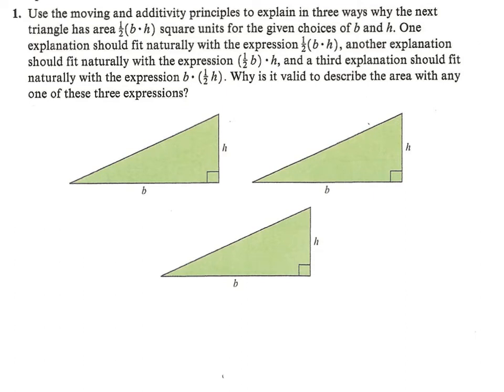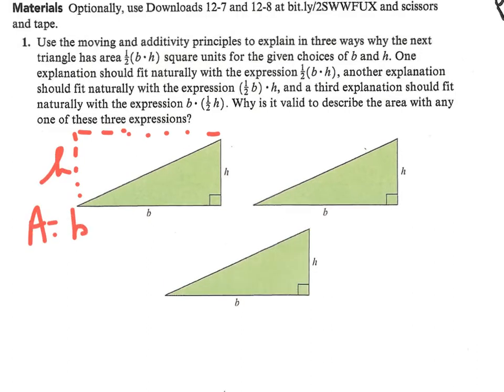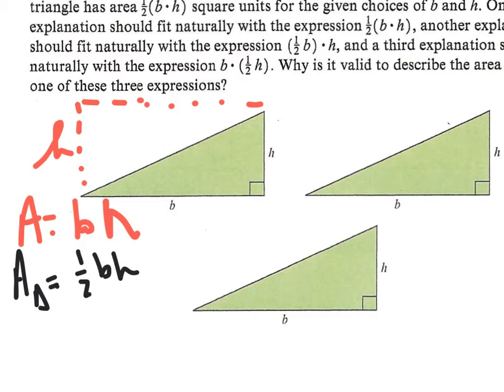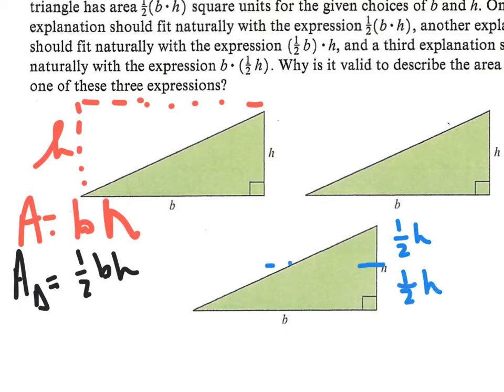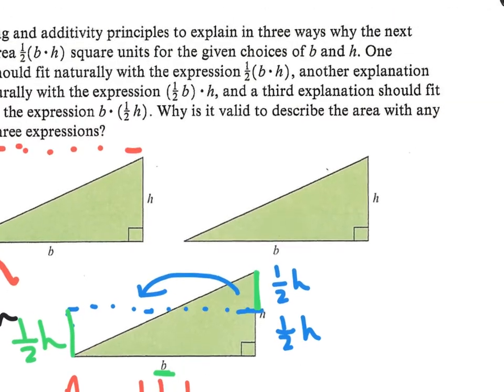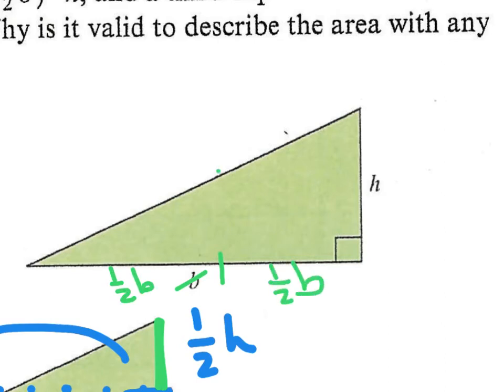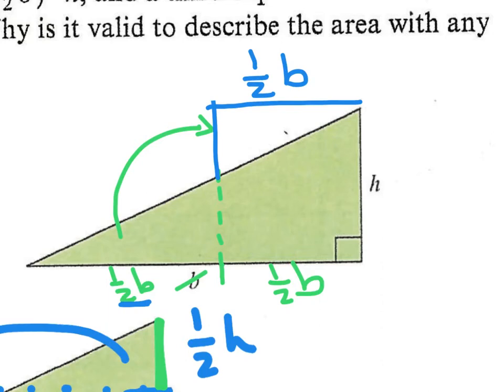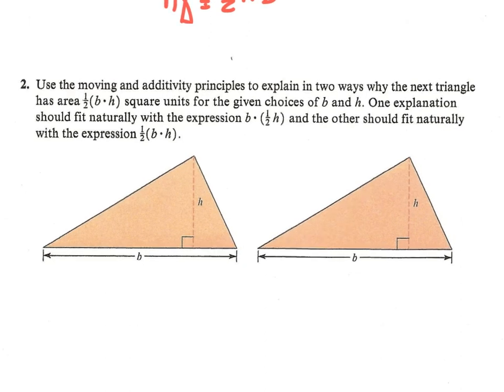area of Triangles using moving and additivity